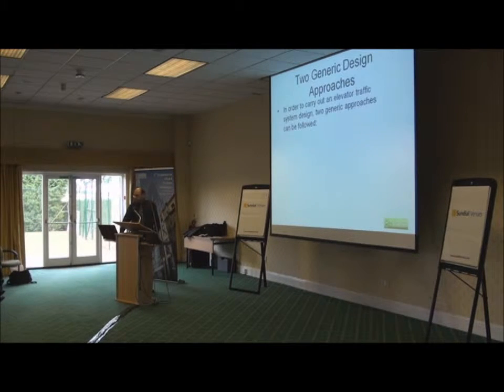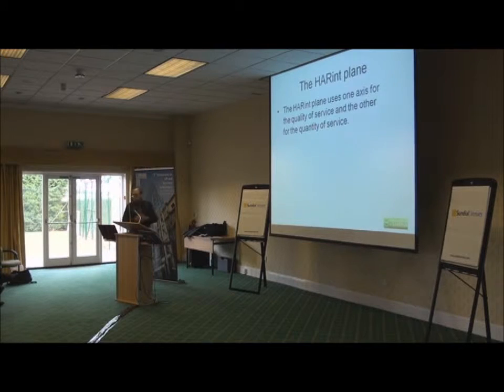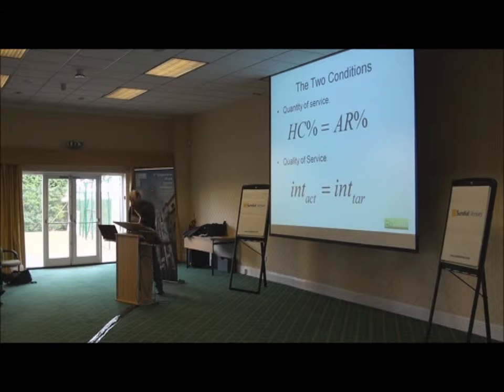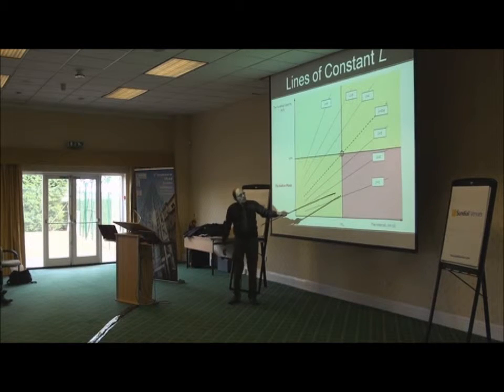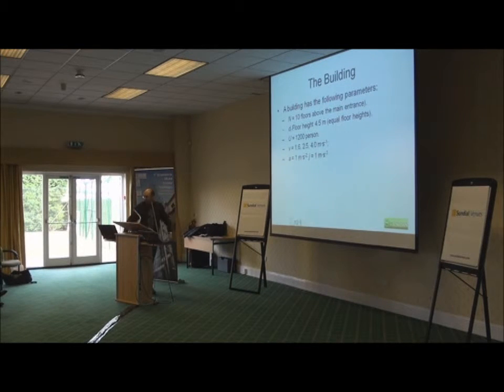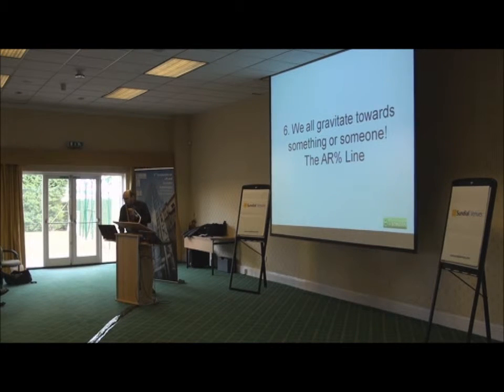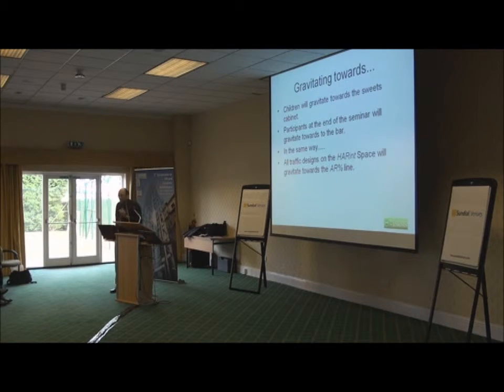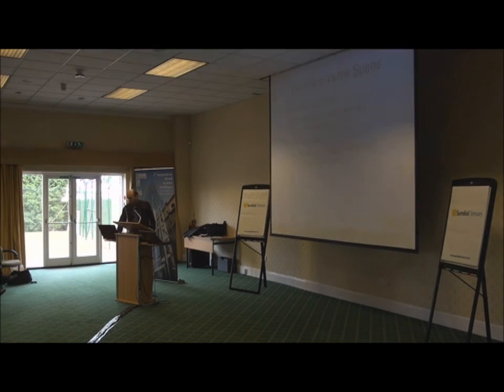Converting the User Requirements into an Elevator Traffic Design: The HARint Space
Authors: L. Al-Sharif, Osama F. Abdel Aal, M. A. Abuzayyad, A. M. Abu Alqumsan, University of Jordan, Jordan

Presentation delivered at the 3rd Symposium on Lift and Escalator Technologies, 26-27 September 2013.